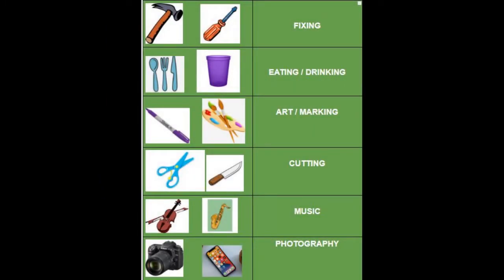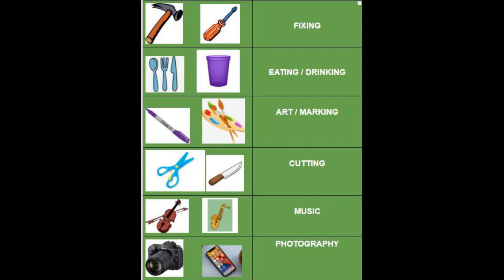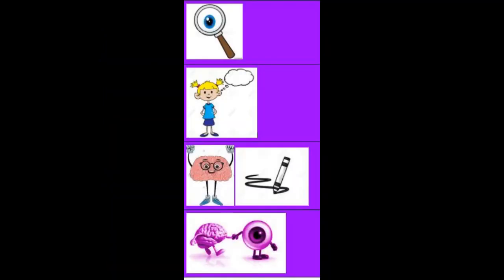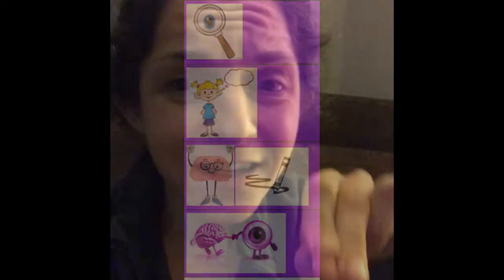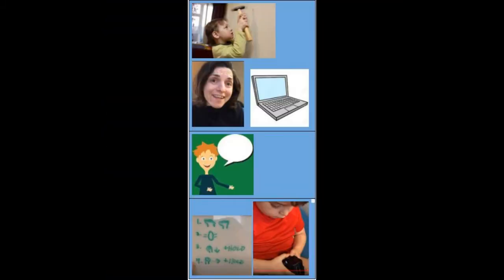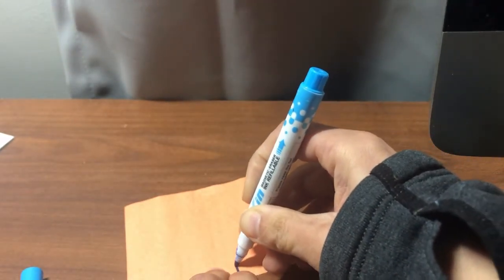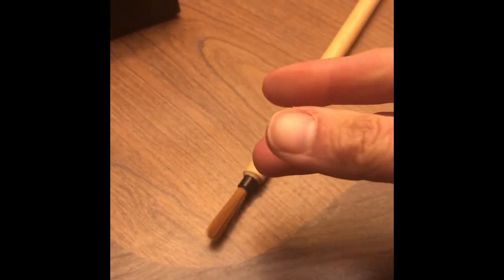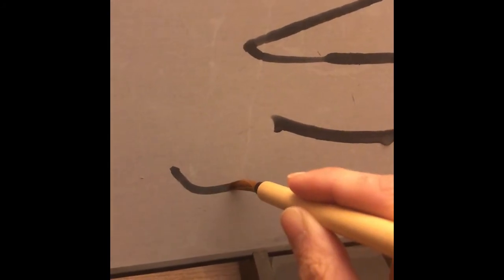Tool Use - Play & Exploration Skills -- for brains interested in tools but who first need a "system"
Some brains benefit from a video "preview" of a big picture concept before they'd consider exploring something new.

This video previews conceptual aspects of tool use:
- What is a tool?
- Why would someone use a tool?
- What are various types of tools? (ie, not just the "fix things" kind)
- How does the brain choose a tool and learn to use it?
- What are some sensory considerations for tool use?